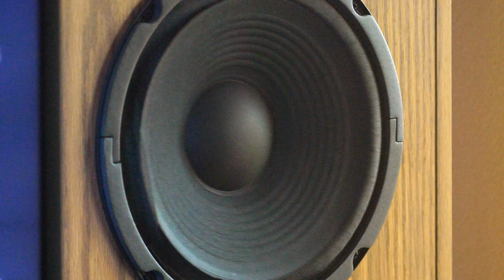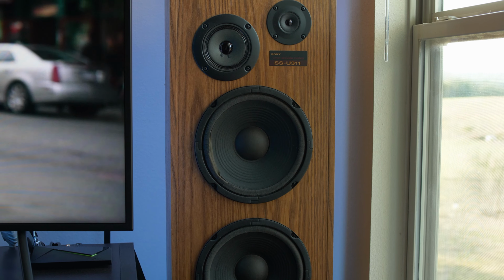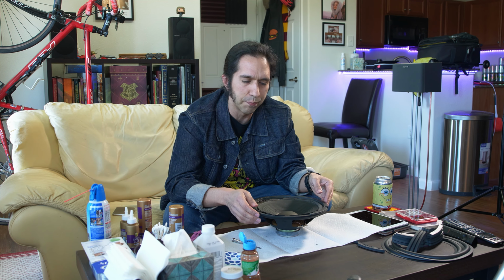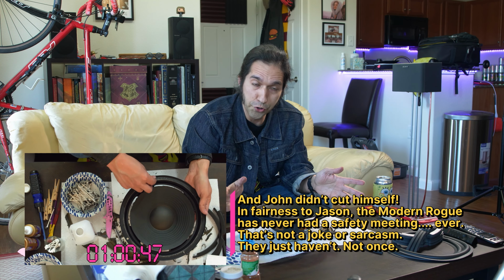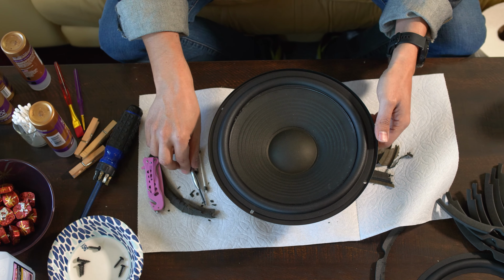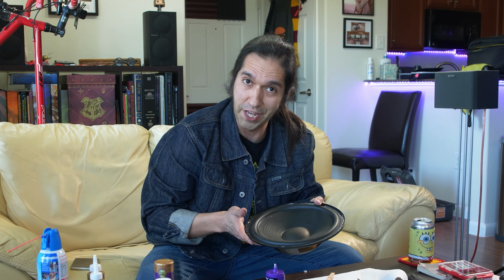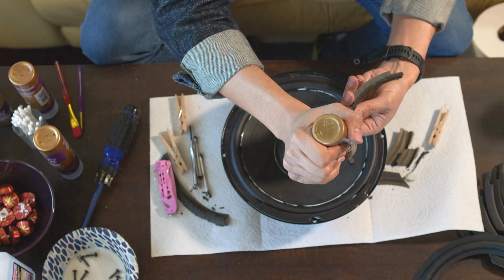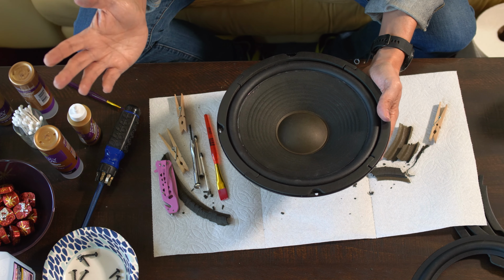Speaker Foam Repair. Speaker Tariffs Are Gonna Suck! [PMR002]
There will be a few more PostModern Rogue tutorials coming in the near future. Let me know what you'd like to see!
⸺ support us ⸺⸺⸺⸺⸺⸺⸺⸺
Or if you want to help, but require something a little more tangible than 'perks', check out my eBay store:

⸺ chapters ⸺⸺⸺⸺⸺⸺⸺⸺
00:00 Abridged version of the repair because I'm a gentlemen.
00:29 Intro Songs. Modern Rogue and a One Off song by Hezzy Tayte
01:12 Replacing speaker foam.
09:50 Audio tests Before and After.
11:36 Drama free update.

⸺ REFERENCES ⸺⸺⸺⸺⸺⸺⸺⸺
The model speakers that I repair:
SS-U311
Fix a Speaker by Replacing the Foam Edge
What are Passive Radiators in Speakers?

⸺ MUSIC ⸺⸺⸺⸺⸺⸺⸺⸺
The Modern Rogue Strikes Back by Anthony Shea (w/lyrics by John Rael)